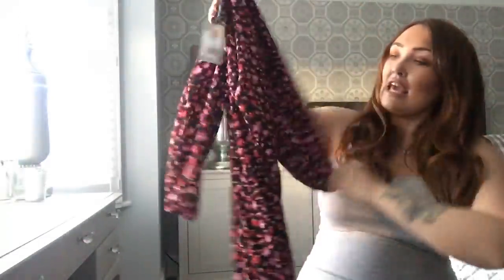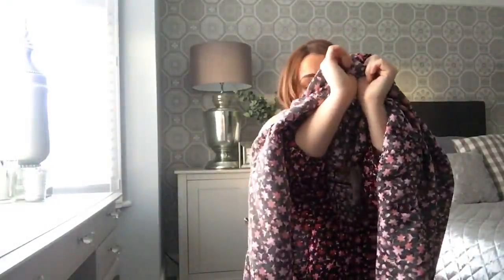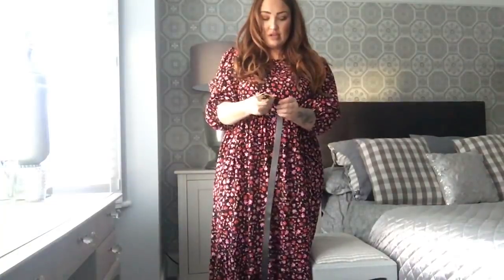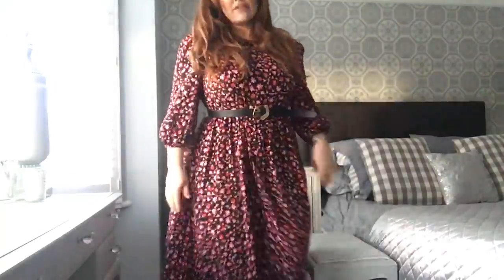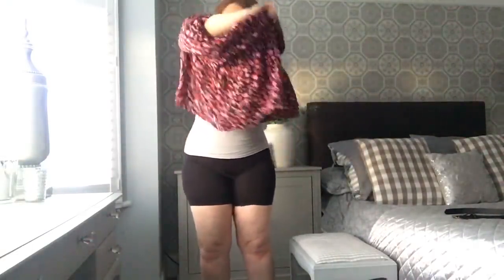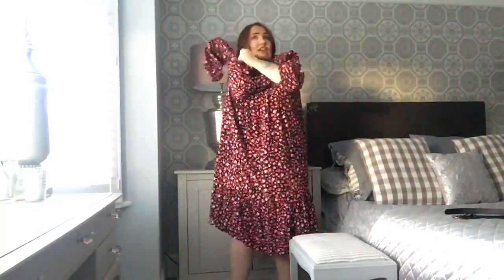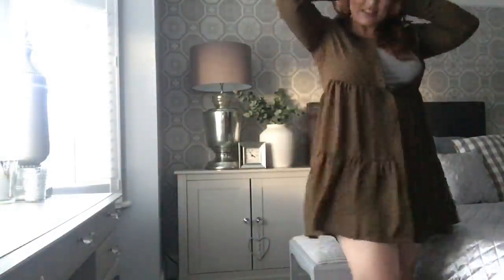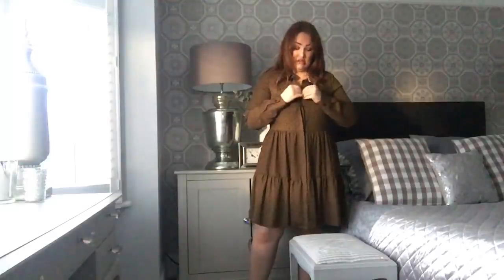Tesco’s F&F try on haul new January 2020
My Instagram is @rosiehenshawhome     Hello welcome back to my YouTube channel I’m Rosie Henshaw today I’m bringing you a F&F try on haul so grab a cuppa and hopefully you’ll enjoy x